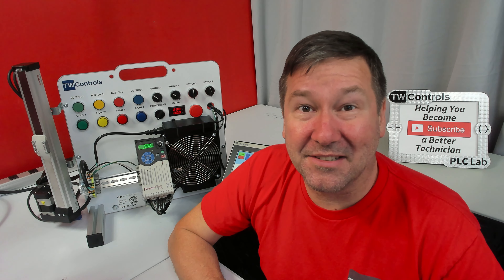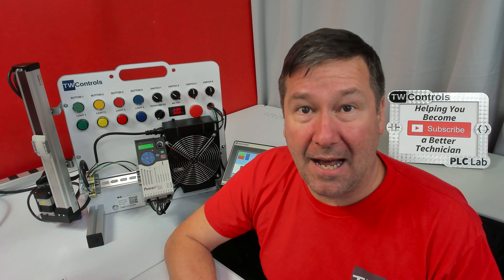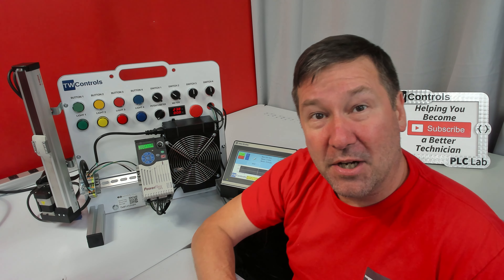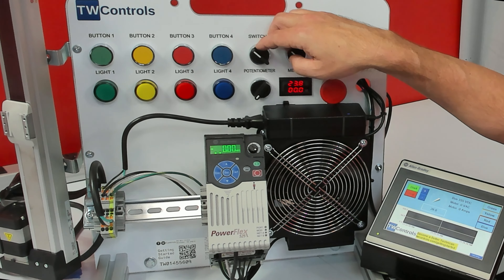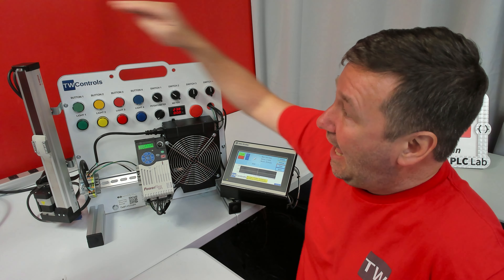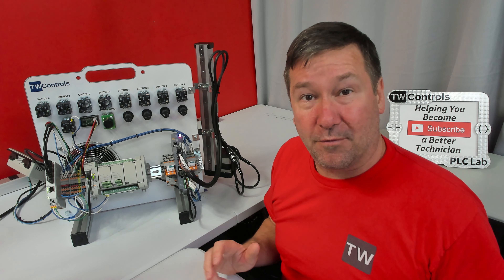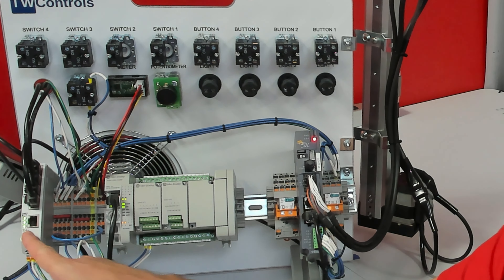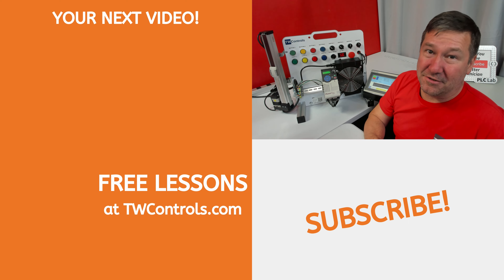Micro850 PLC Trainer. The Perfect Way to Get Started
Your PLC trainer includes an Allen Bradley Micro850 PLC, a Powerflex 525 AC drive, a Panelview 800, and a linear actuator for motion control.